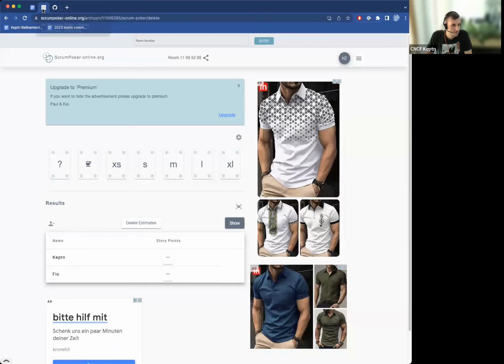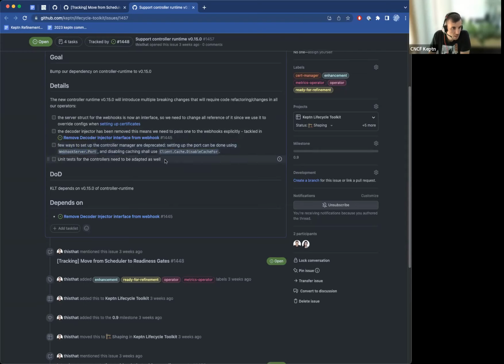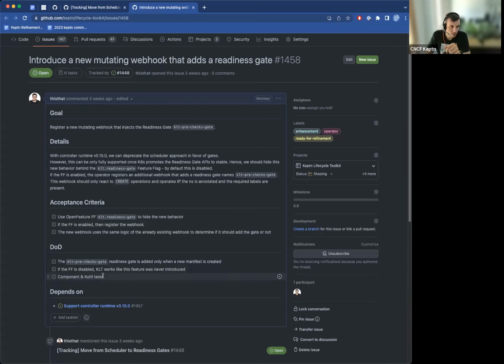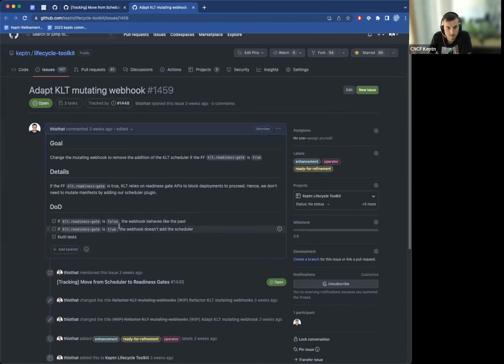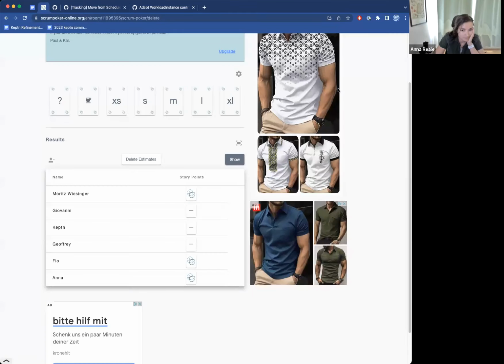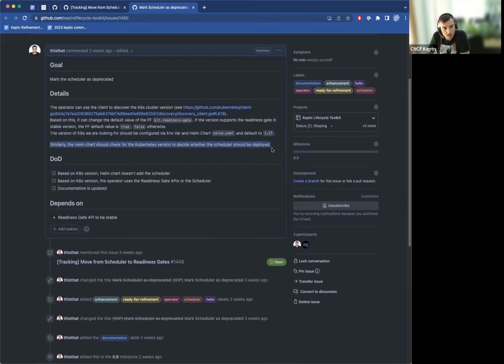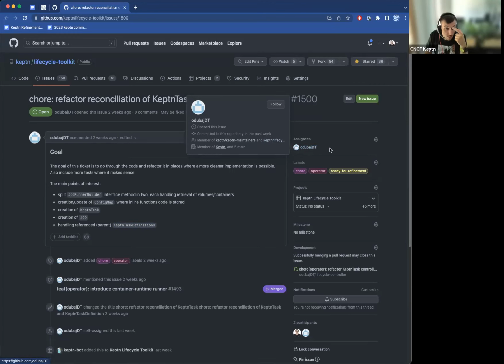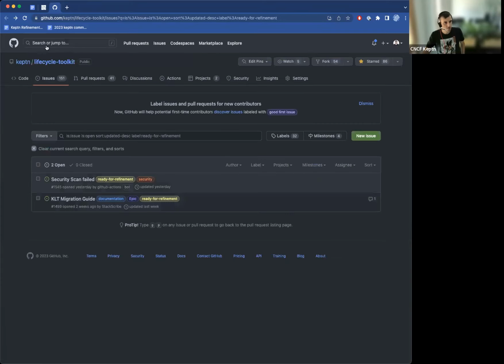Keptn Refinement Meeting - Jun 13, 2023